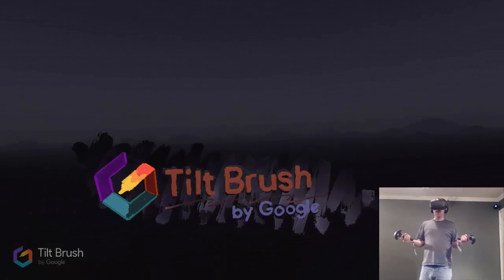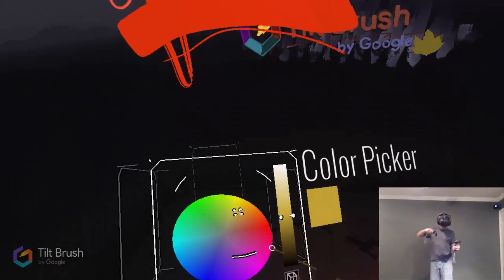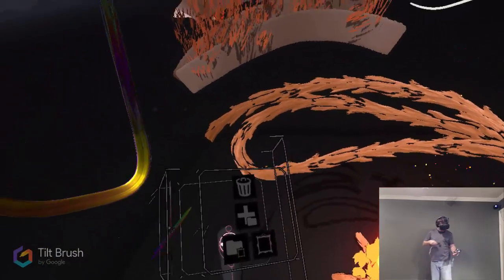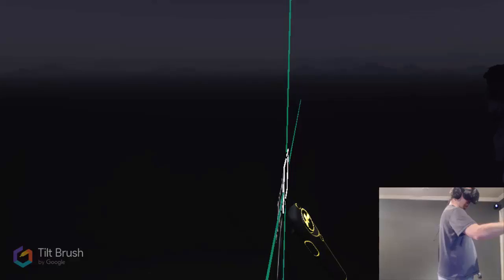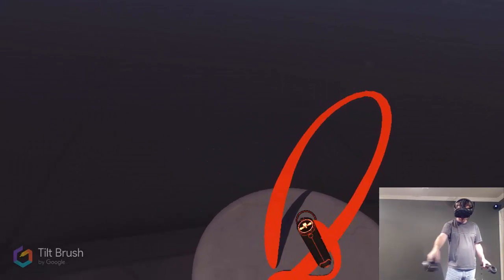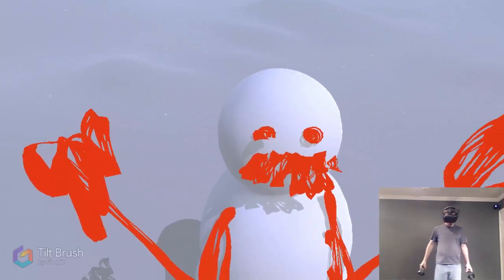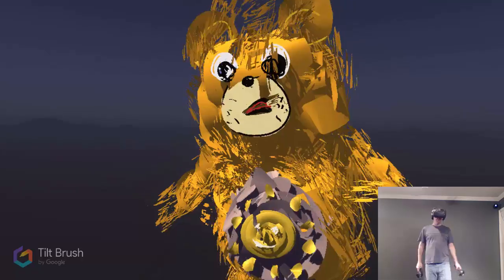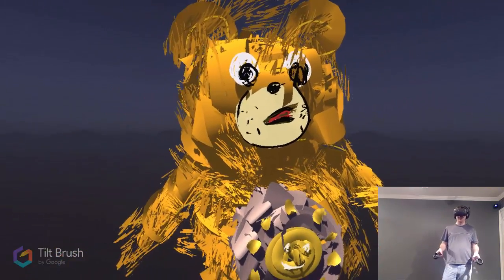HTC Vive VR - Tilt Brush - Tutorial and Gameplay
Today we play Tilt Brush, by Google.  Tilt Brush is one of the three games included with the pre-order of the HTC Vive.  It is all about painting and creating, in 3D.  I hope to play this game regularly and draw things suggested in comments.